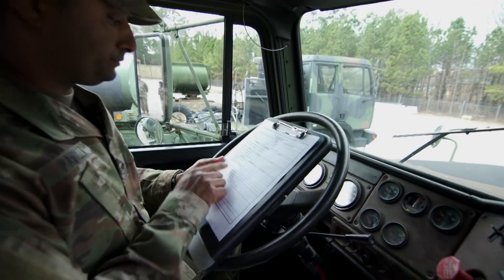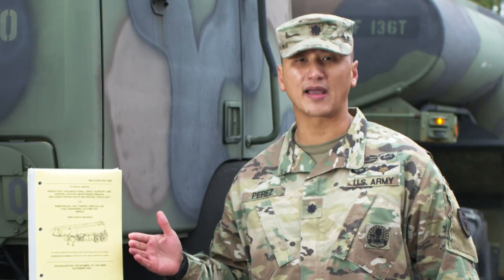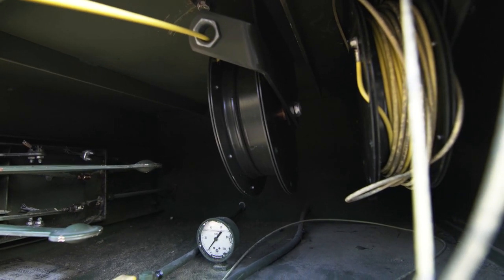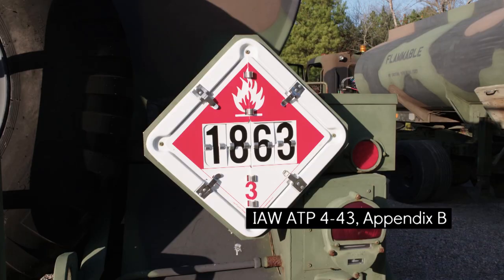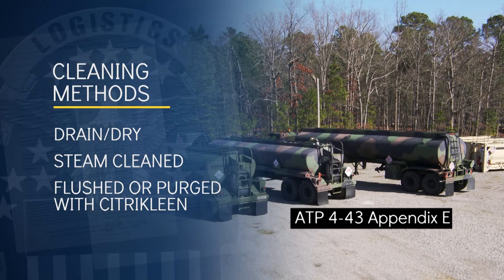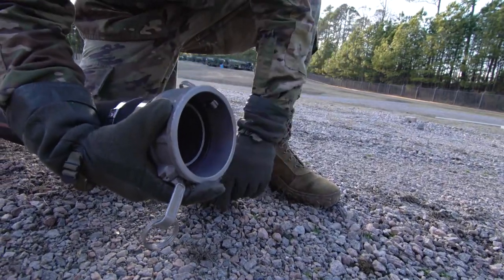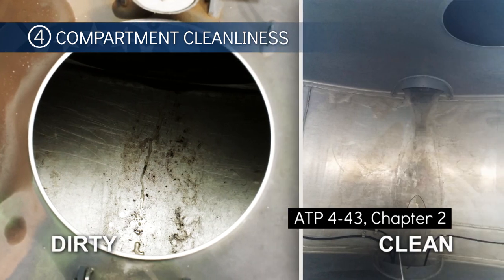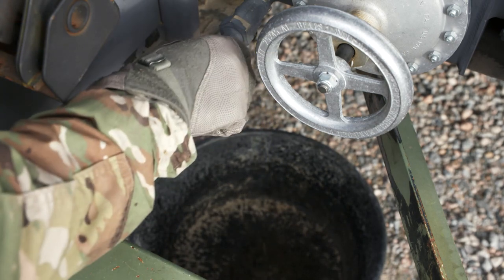Tanker Preparation for Loading at DLA Energy Bulk Fuel Facilities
Defense Logistics Agency’s tanker truck preparation guide for Army units loading aviation fuel at DLA contracted, commercial bulk fuel facilities. Maintaining high quality standards of aviation fuel throughout the transportation process is essential to providing our War Fighters the product they depend on.  This video describes inspection procedures of Army tanker trucks prior to loading to ensure quality of product while safeguarding personnel, property and the environment.”